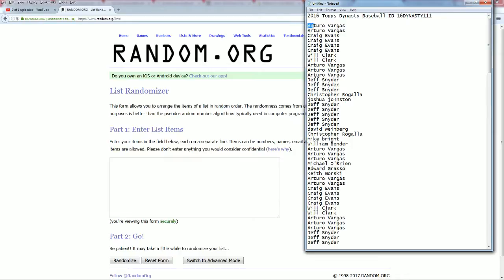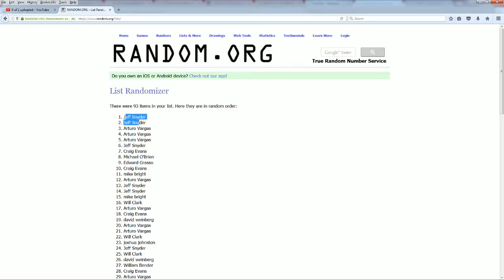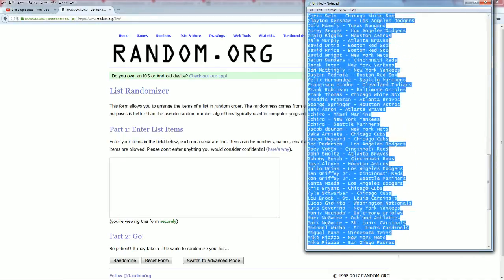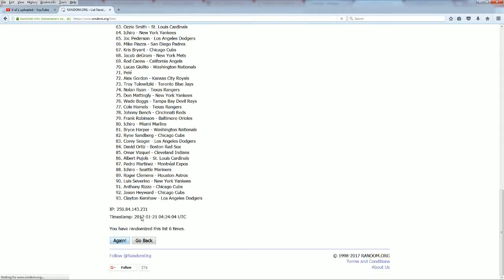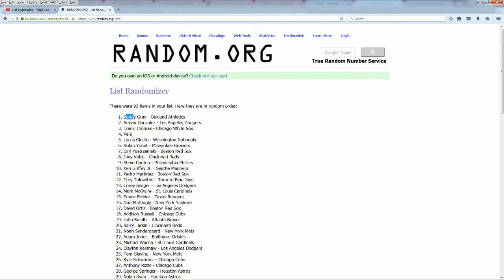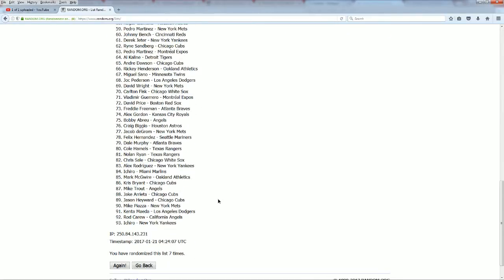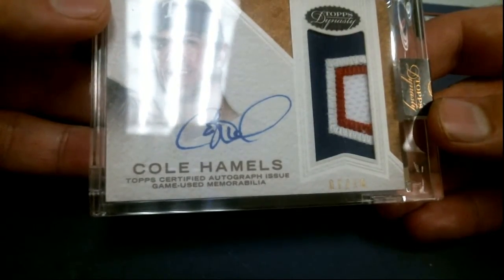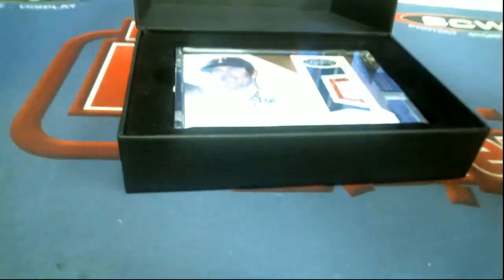2016 Topps Dynasty Baseball ID 16DYNASTY111